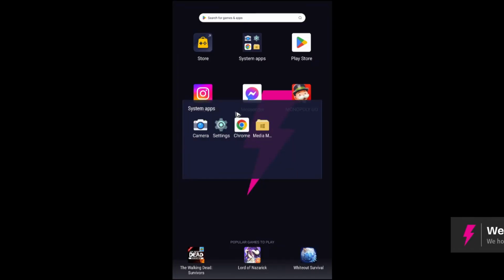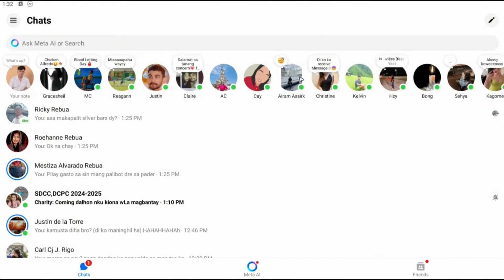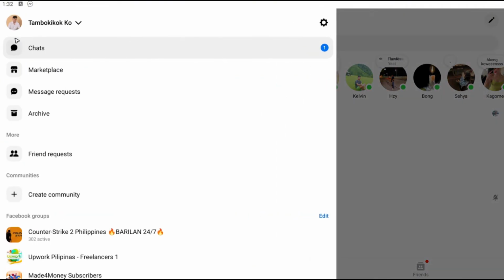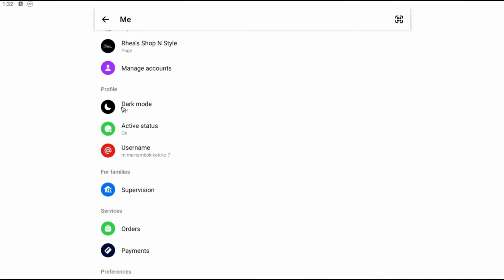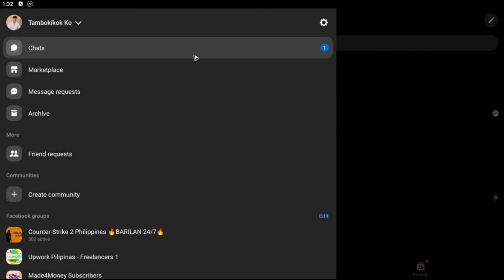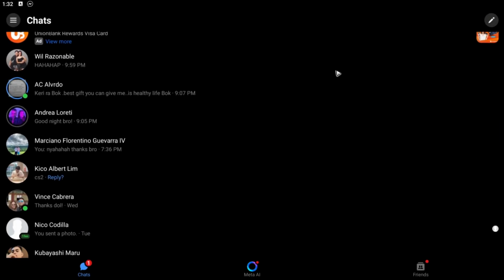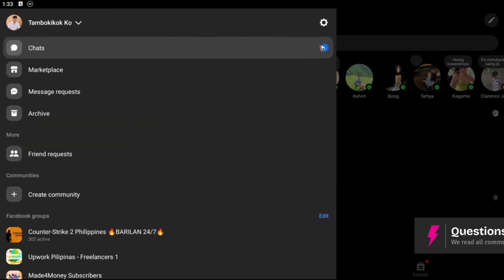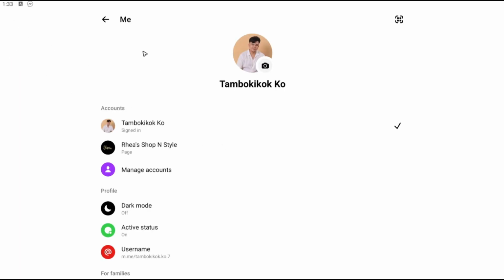How to Enable Dark Mode in Messenger (Step by Step)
Want to switch to dark mode in Messenger? This quick tutorial shows you how to enable dark mode on Facebook Messenger for a better viewing experience. Reduce eye strain and save battery with this easy setting change. Watch now!